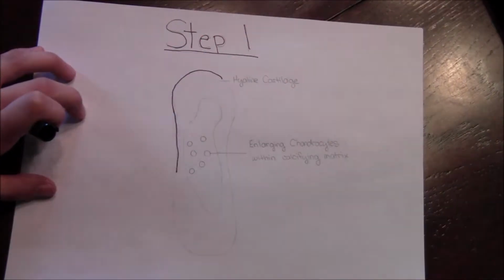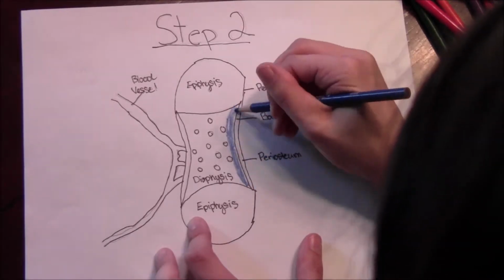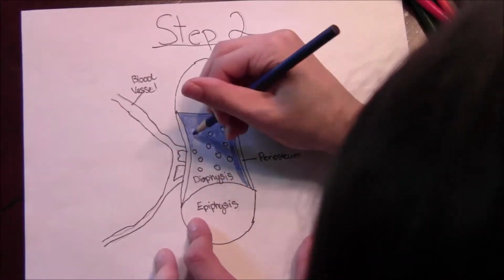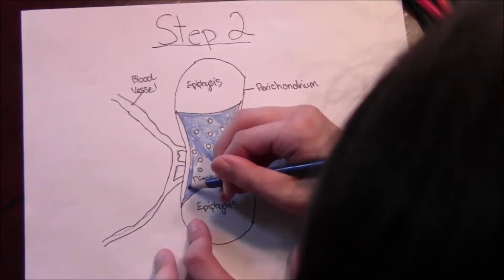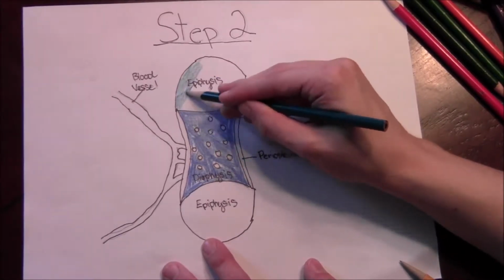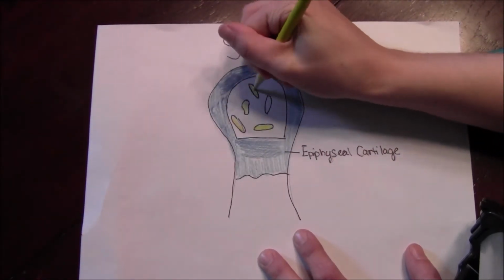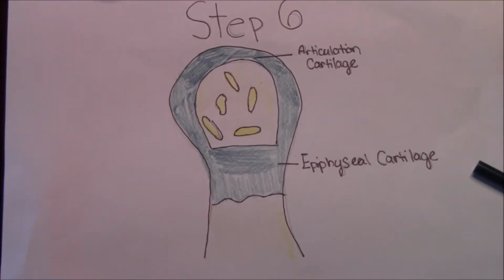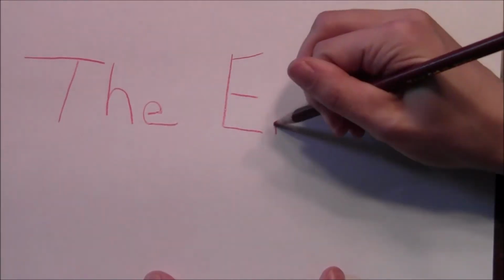Endochondral Ossification Modeling Project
Endochondral Ossification